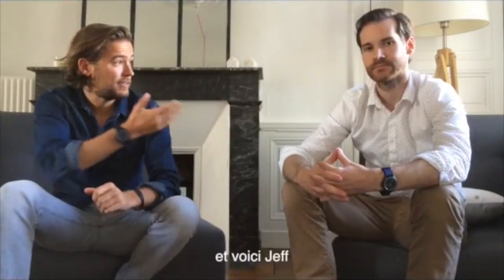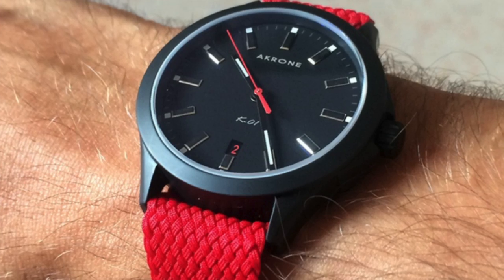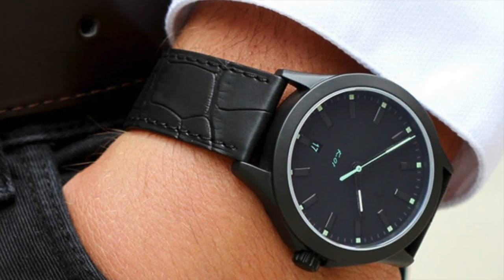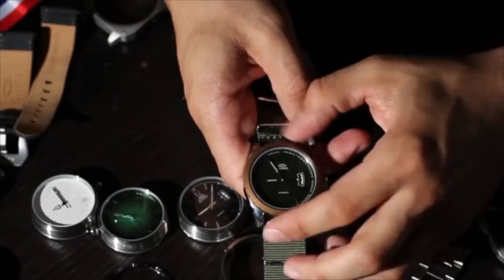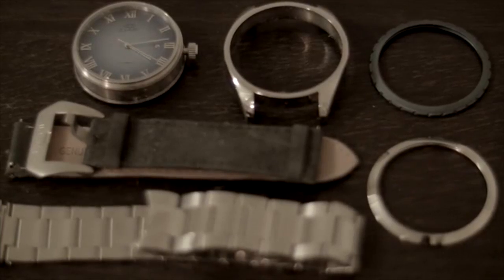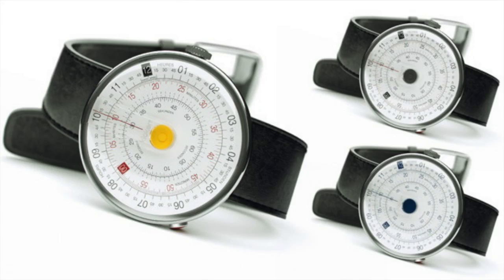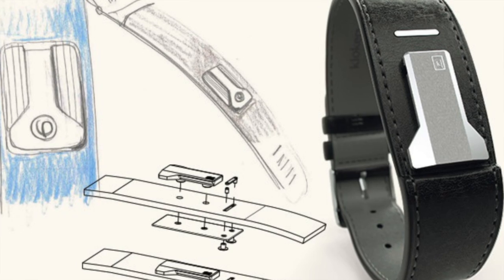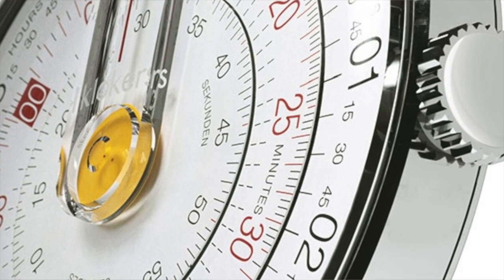Check it out!! KickStarter Watches Part 2 of 2, Tick Tock Talk (T3) Episode 7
KickStarter Links:
Akrone K-01:

Tell me what you think of them!!